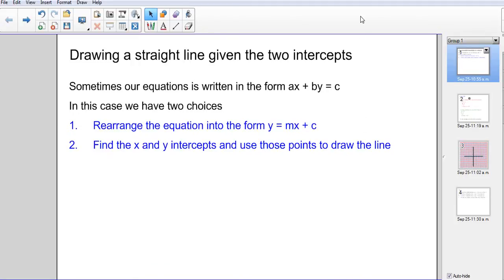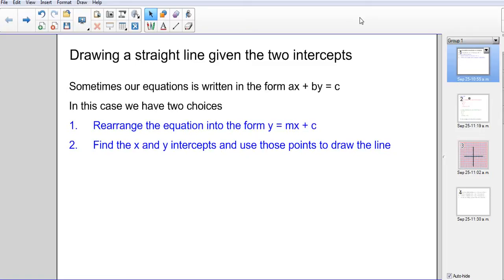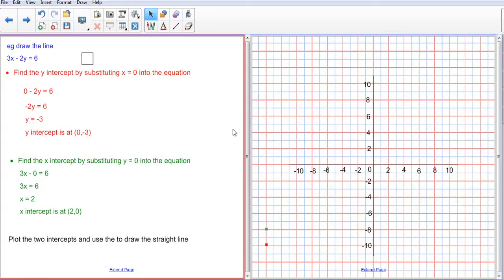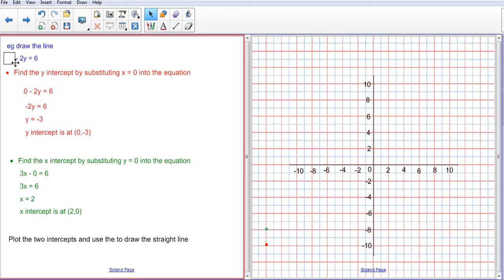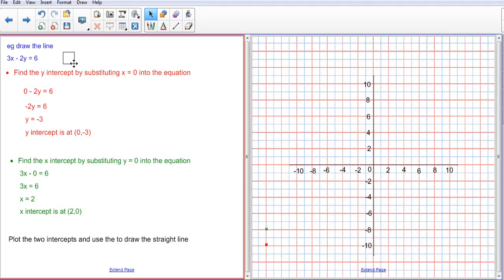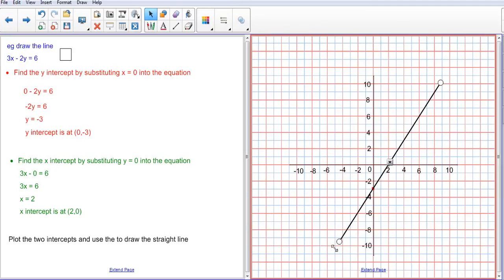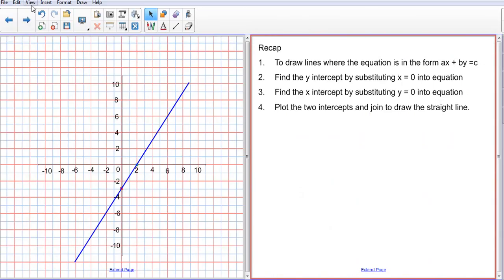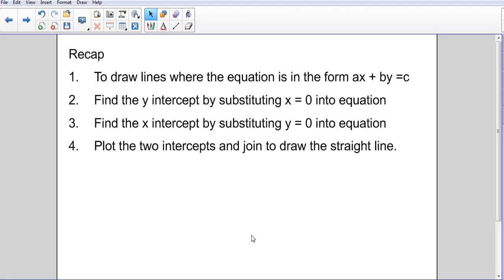Drawing a straight line given the two intercepts